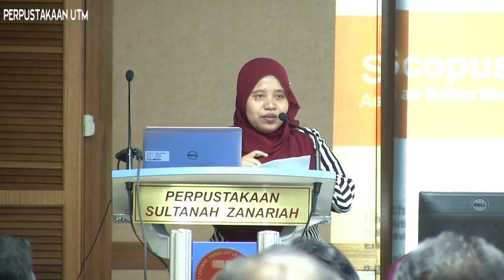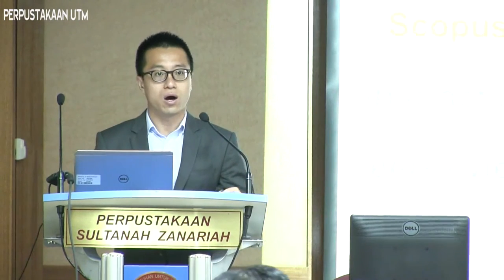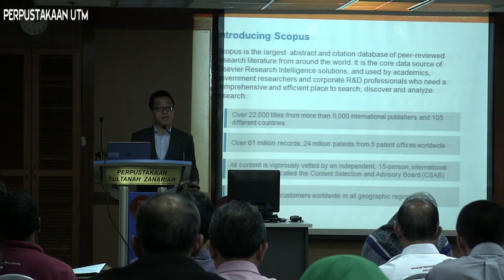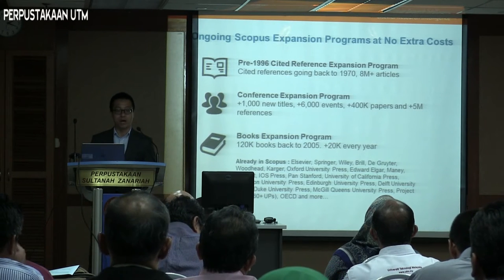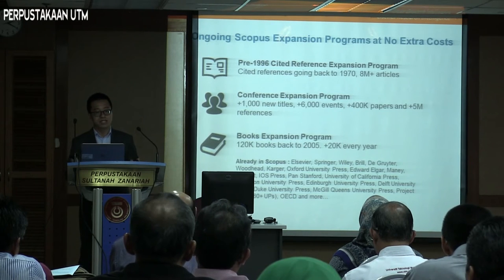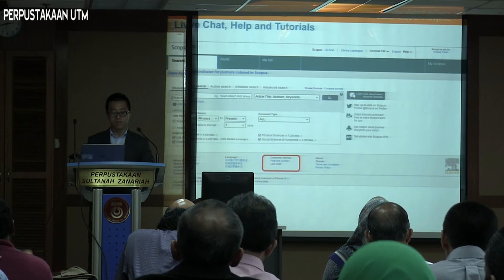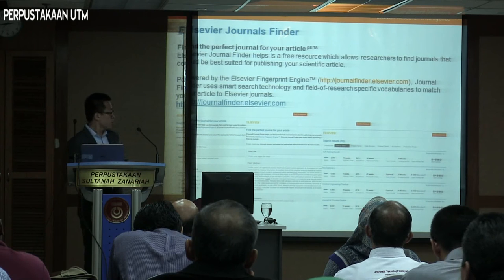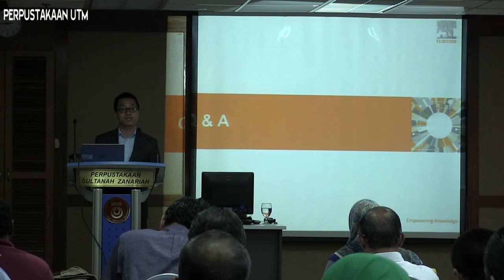Workshop For Editors: How To Get Your Journal Indexed In Scopus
WORKSHOP FOR EDITORS HOW TO GET YOUR JOURNAL INDEXED IN SCOPUS- A workshop that organized by UTM Library in cooperation with Elsevier Group South East Asia. Held at Seminar Room 3, Sultanah Zanariah Building on 3rd of May 2016.